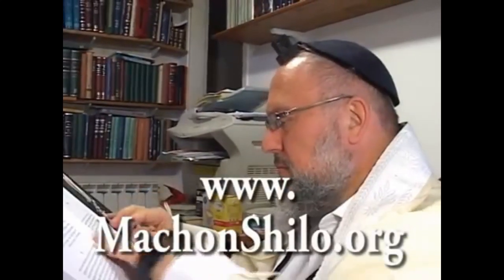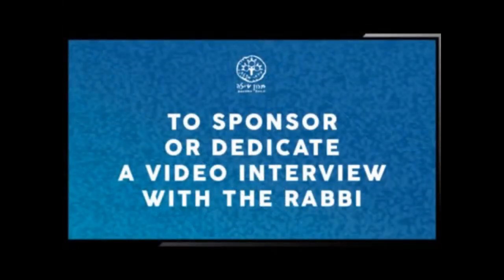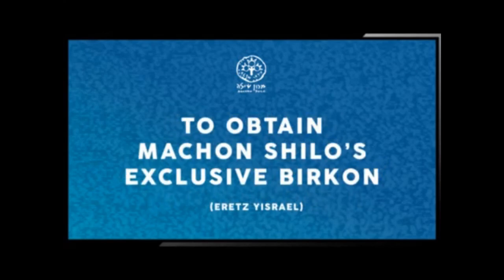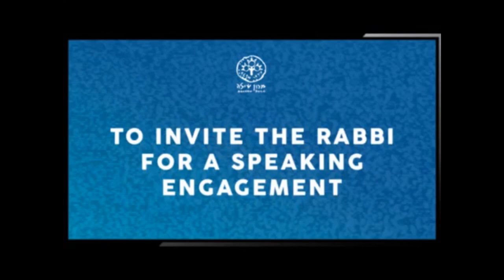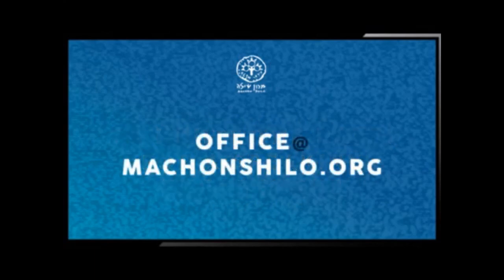How to kasher plastic utensils for Passover?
Torah from the head of Machon Shilo, Rabbi David Bar-Hayim

Want to get involved in Machon Shilo activities in your local area and meet like-minded people? Please fill out the following quick questionnaire:

Want to submit questions for the next Q and A shiur? Join a Machon Shilo updates group on Whatsapp or Telegram at the following links: